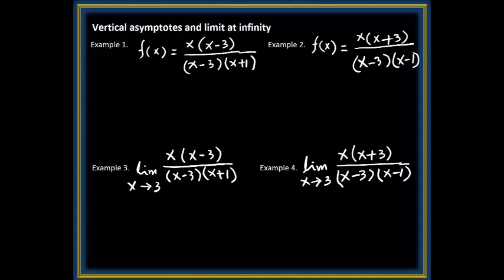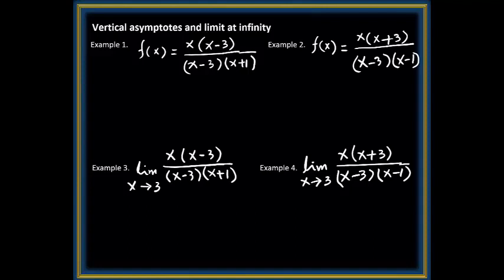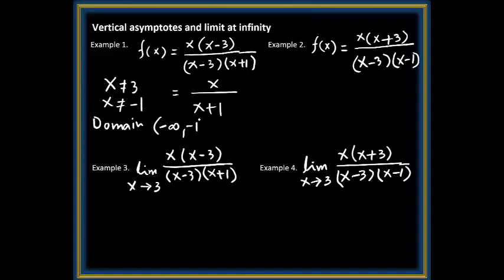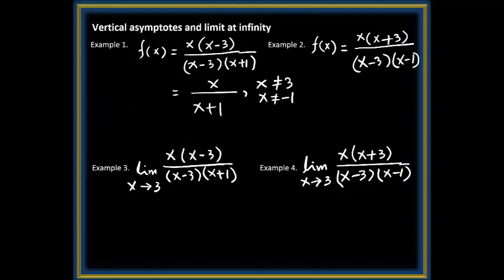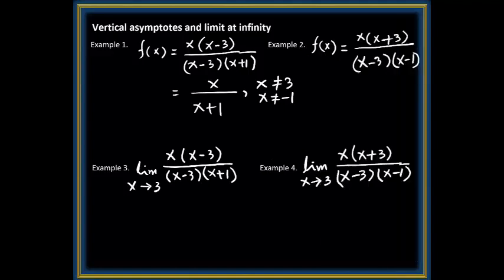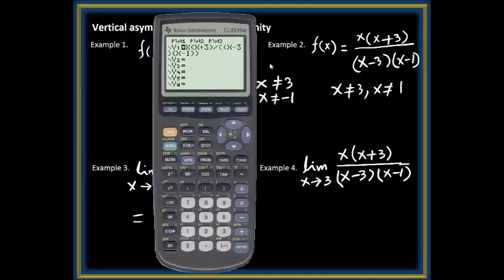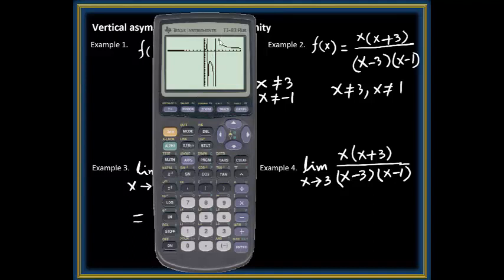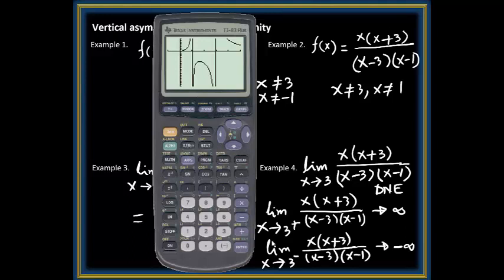Limits and asymptote 1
In this video, we will learn how to find asymptotes and limiting concepts with infinity.